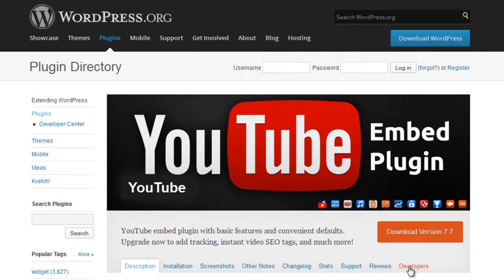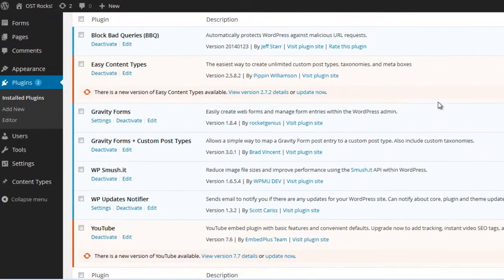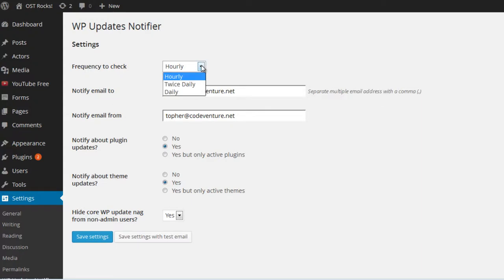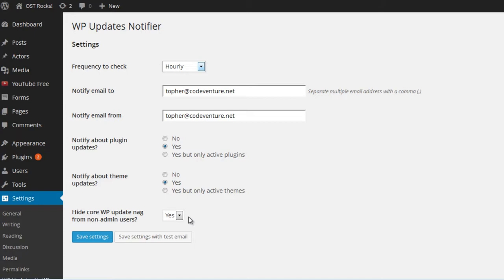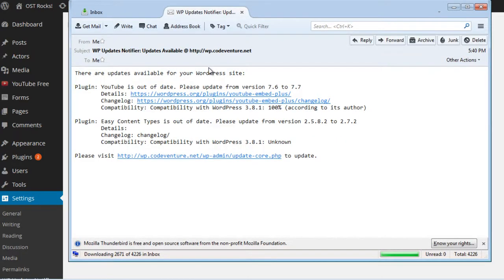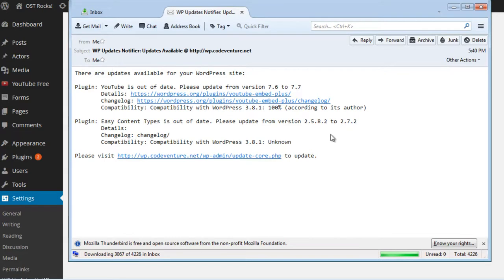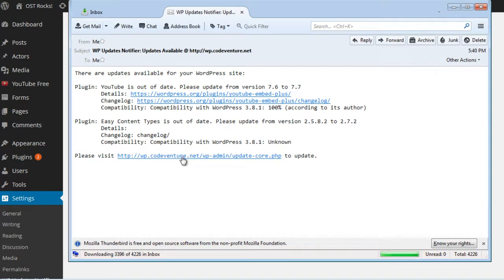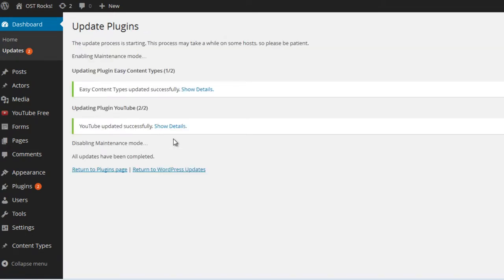WordPress: WP Update Notifier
Topher introduces us to the WP Updates Notifier plugin, which monitors your WordPress installation for core, plugin and theme updates and emails you when they are available.